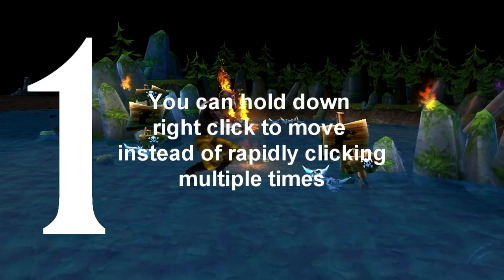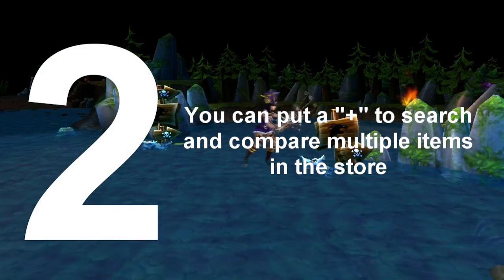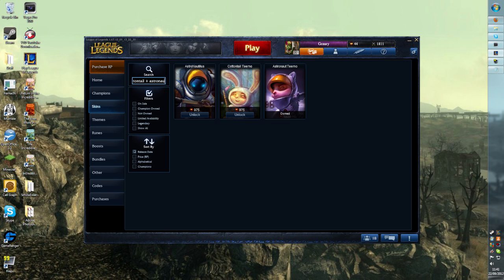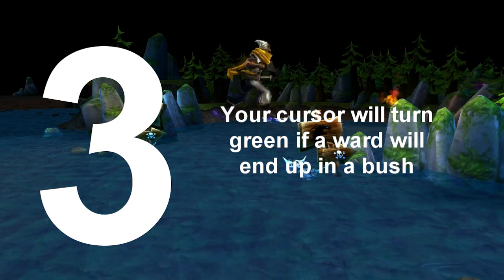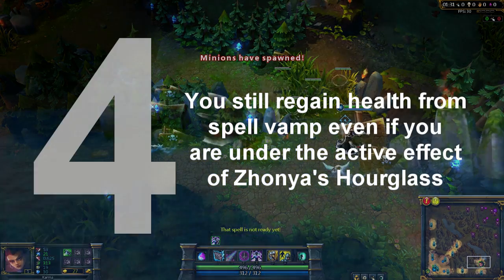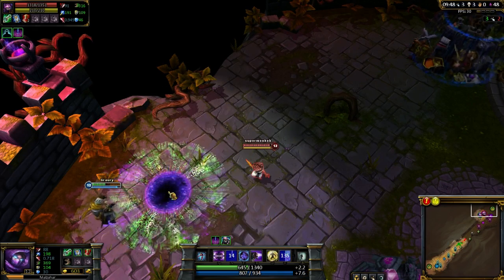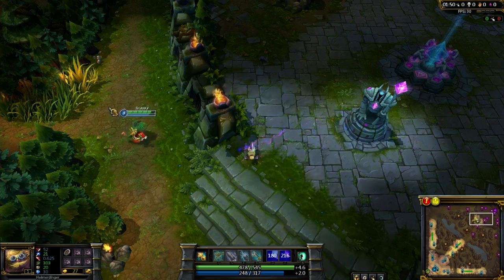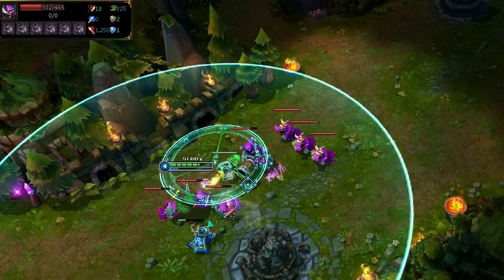Refine Searches and Never Misplace Wards! - S3E3 TUMNKAL